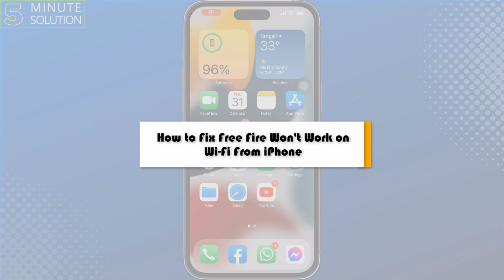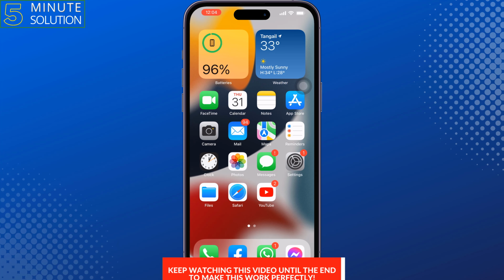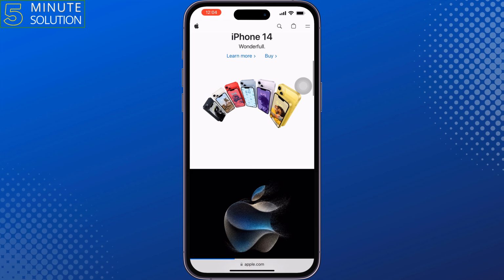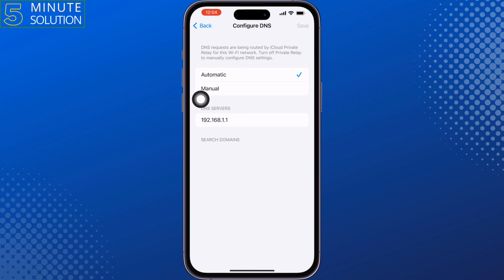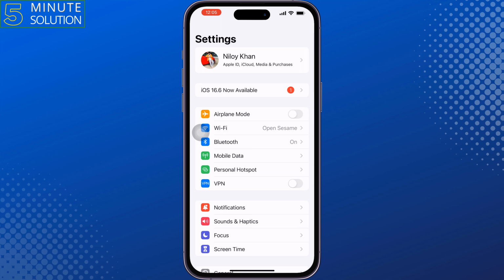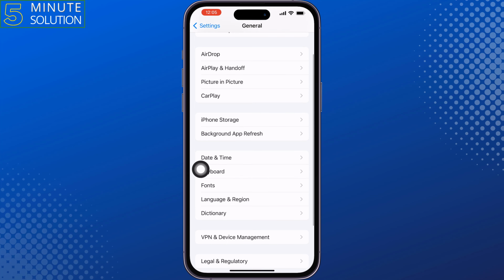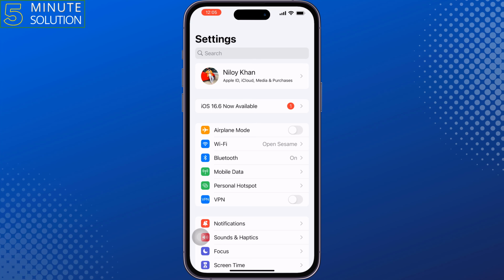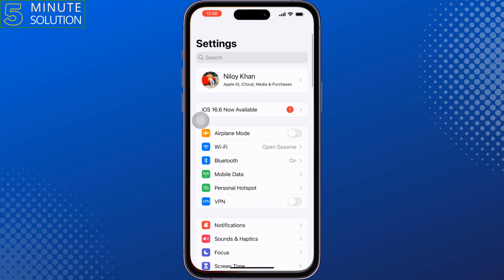How to Fix FIFA Mobile Not Working on Wi Fi from iOS 2024 | FIFA Mobile Not Opening Issue Solved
Need a FIFA Mobile Network Required error fix for iOS and Android? Here's a solution to the FIFA Mobile connection issue using both Wi-Fi and mobile data.

0:00 Intro
0:23 Check internet connection
0:38 Configure DNS iPhone
1:21 Reset all setting
1:39 Offload Fifa apps
2:00 Outro